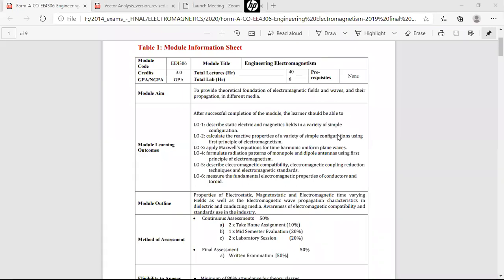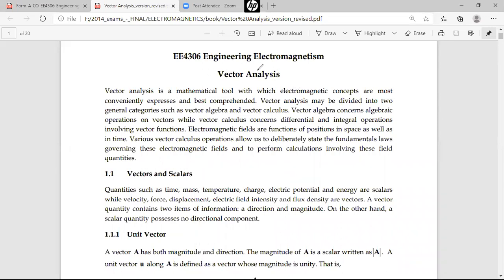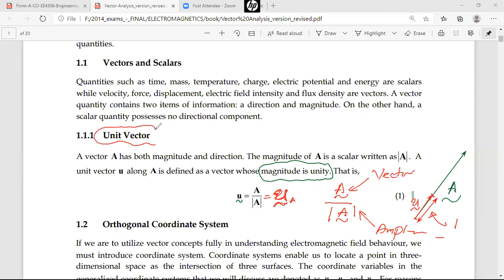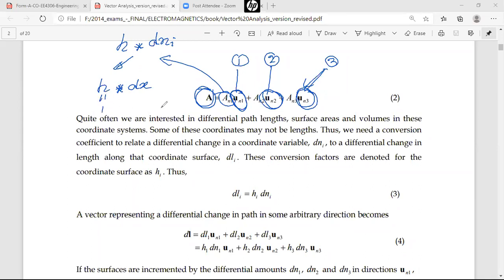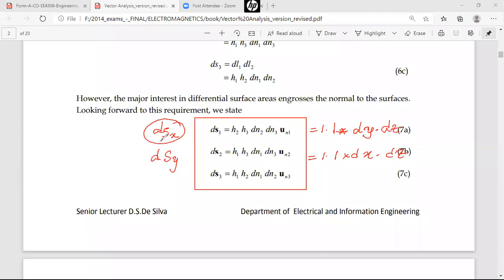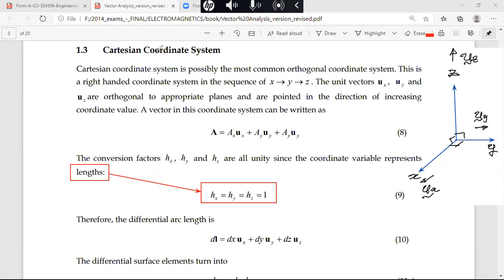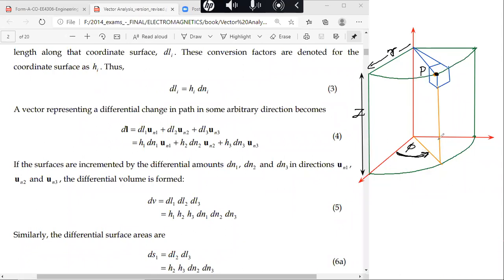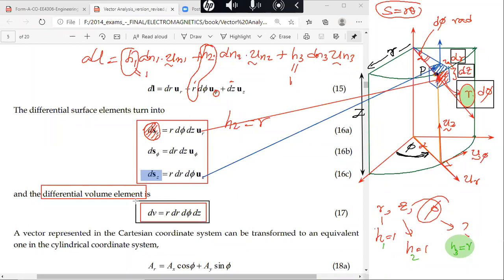Engineering Electromagnetism Day 1-Saman Dadallage